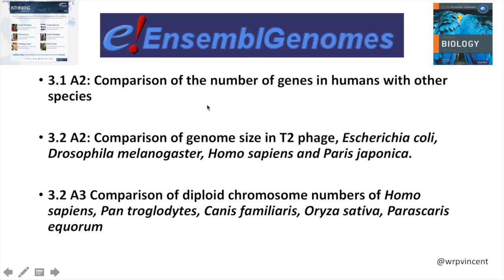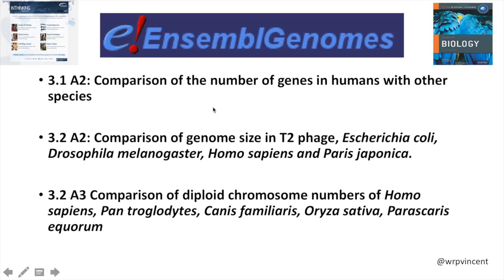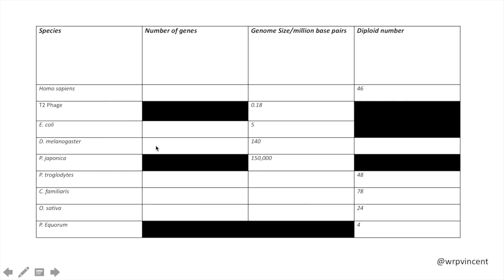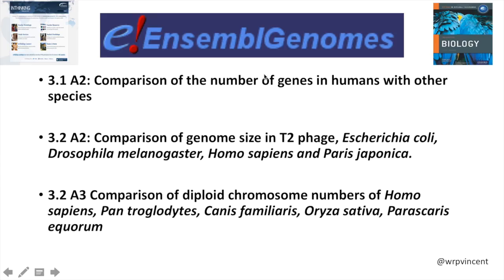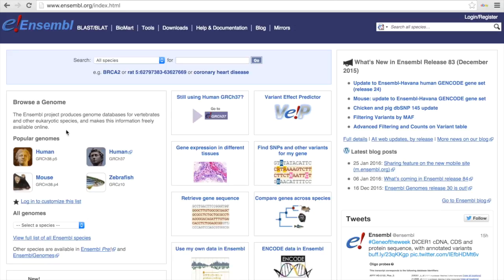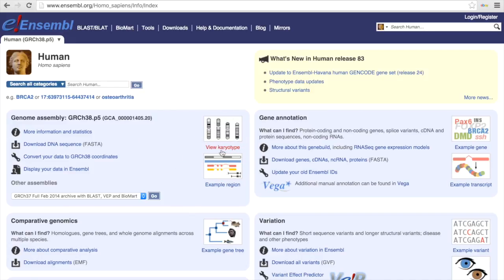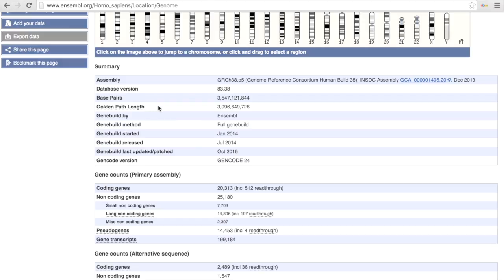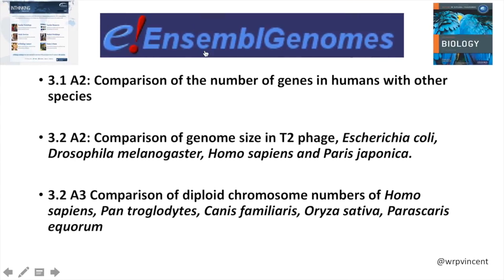IBDP Biology Topic 3.1 Genes & 3.2 Chromosomes Activity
A short video showing a database practical relating to IBDP Biology Topic 3.1 Genes and 3.2 Chromosomes

The video draws on material from the Allott & Mindorff textbook as well as the inthinking biology website.